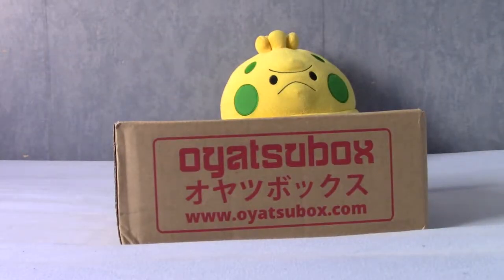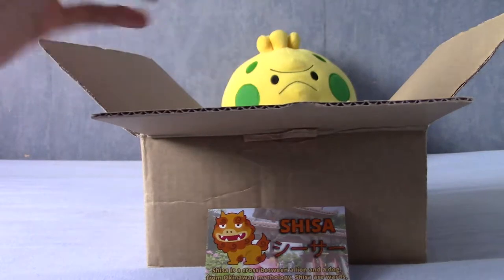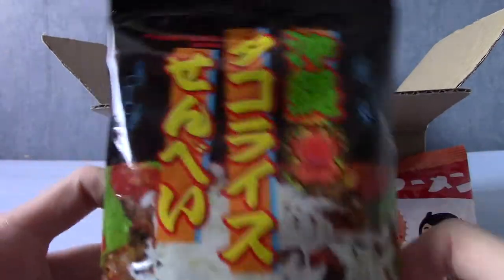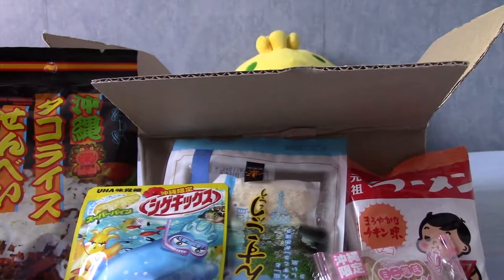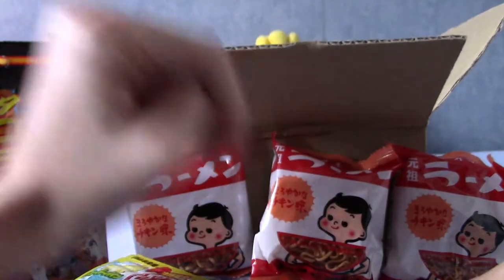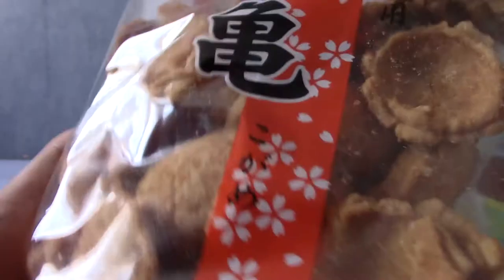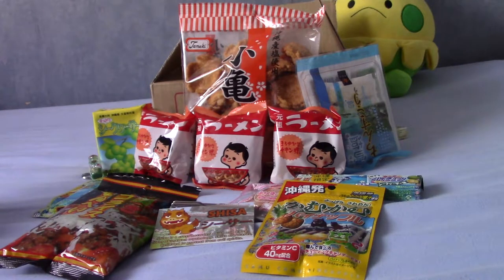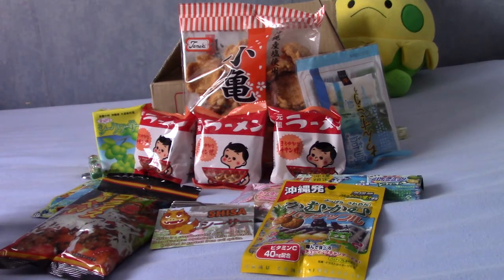OyatsuBox November 2017 Unboxing (Okinawa Edition)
It's time to take a snack-based trip around Okinawa in this month's OyatsuBox.
All the snacks featured in it are, you guessed it, from Okinawa.

Social Media